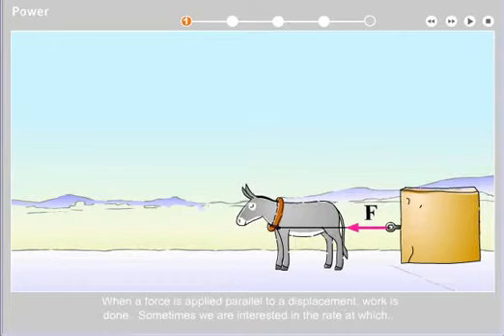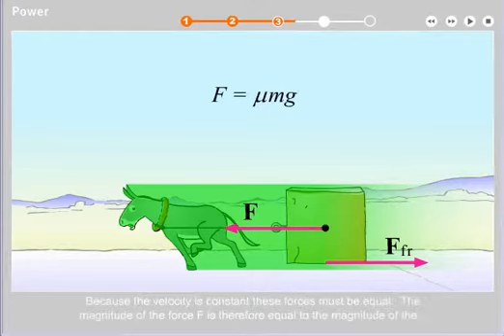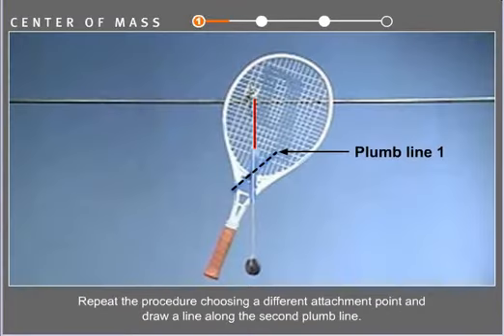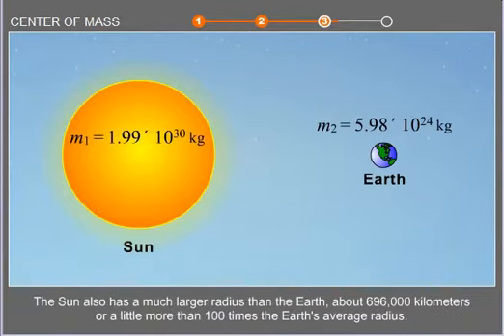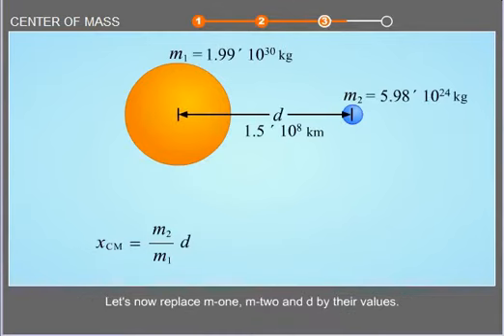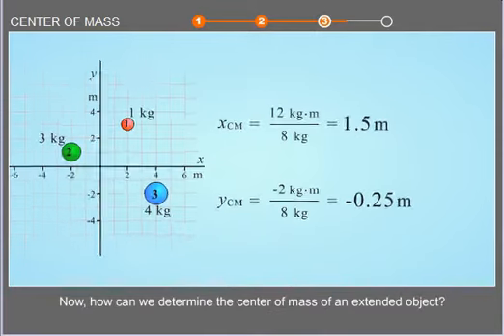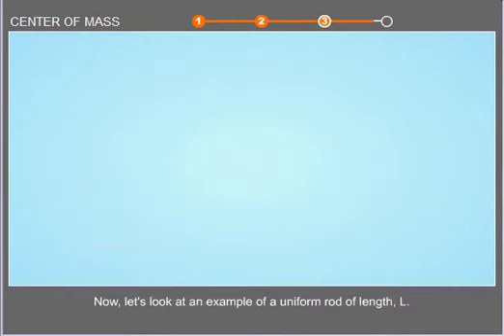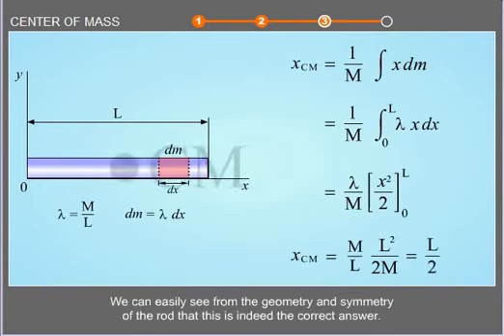Interactive Power & Centre of Mass